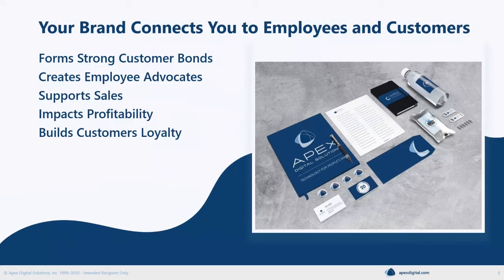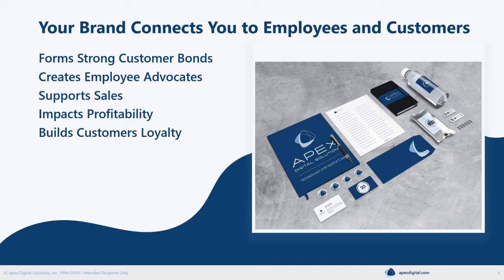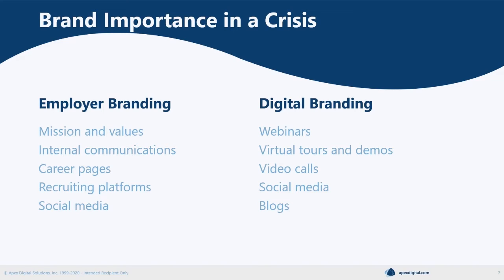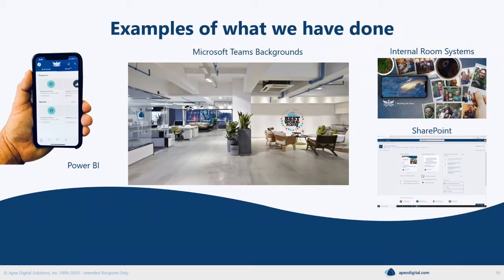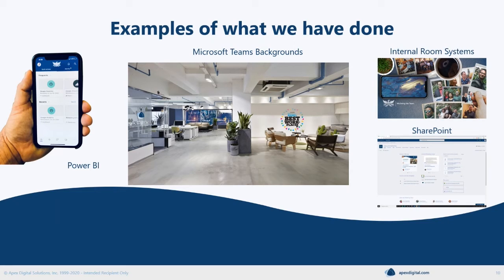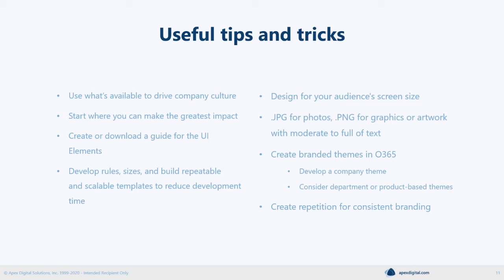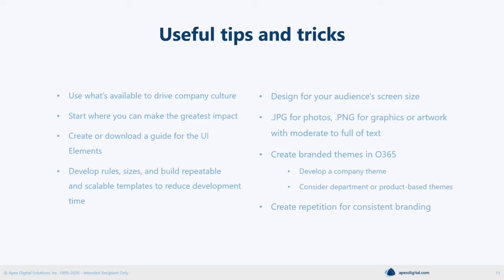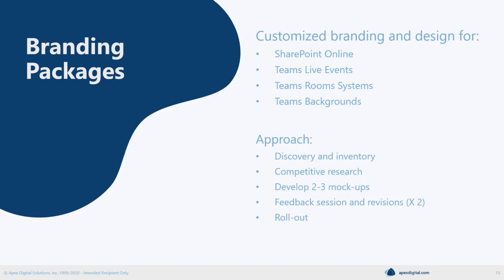Incorporating Your Brand in Microsoft 365 | Webinar | Apex Digital Solutions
Branding matters now more than ever. Over recent months, organizations around the world had to quickly adjust to a remote work environment. The opportunity to do business in person, showcasing your office and people, as well as your products and services, shifted almost instantly to the world of audio and video conferencing.

With most customer and employee engagement expected to take place digitally for the foreseeable future, it is necessary to develop a digital brand strategy that is just as strong and consistent as your physical brand strategy has been.

Microsoft 365 provides many opportunities to promote your brand internally with your employees as well as externally with your customers and partners.  Join us as we discuss the importance of digital brand awareness and show opportunities to create a consistent brand within Microsoft 365.

Agenda
The Importance of Digital Branding
Branding Opportunities – and Examples - within Microsoft 365
Microsoft 365 Branding Tips and Tricks
Our Approach